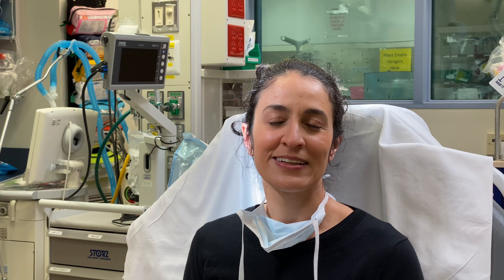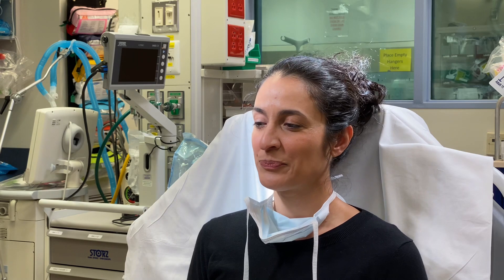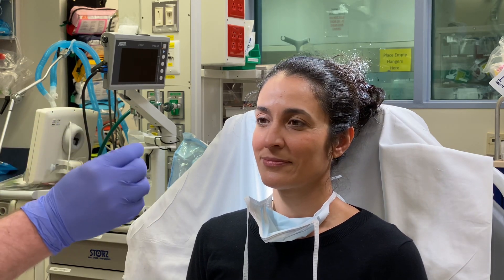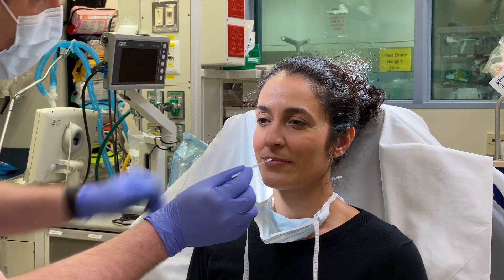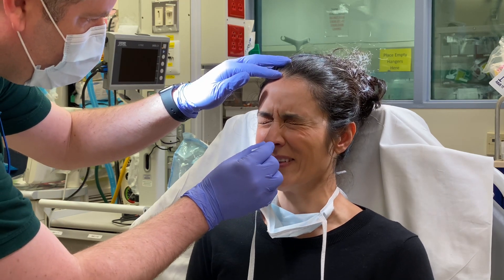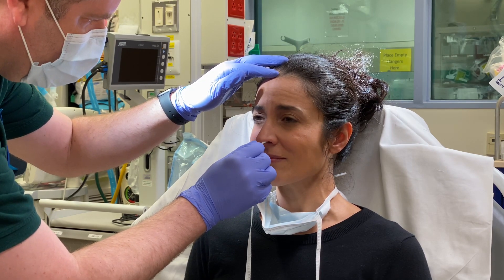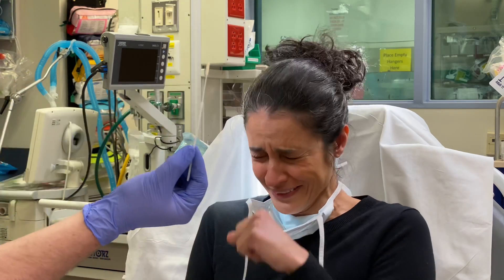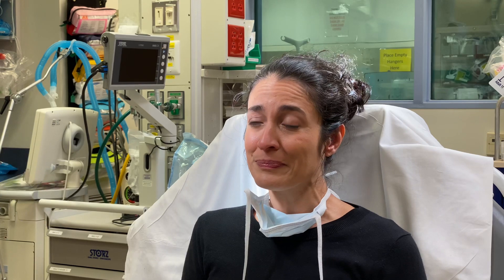COVID-19 nasopharyngeal swab demonstration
Dr. Annahieta Kalantari and I demonstrate how to correctly do a viral swab to test for COVID-19.